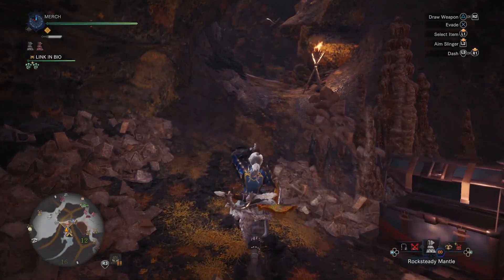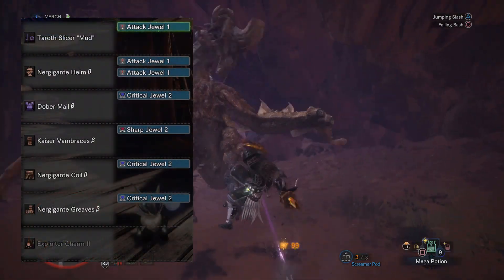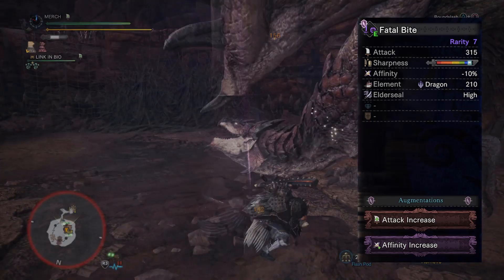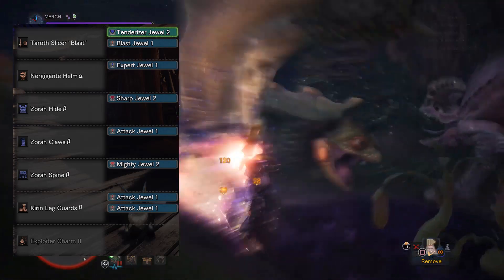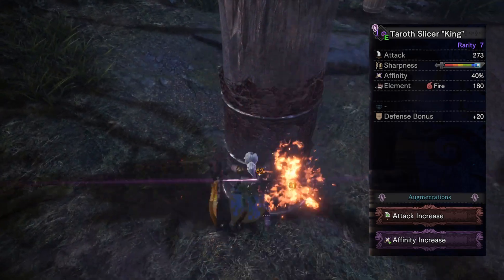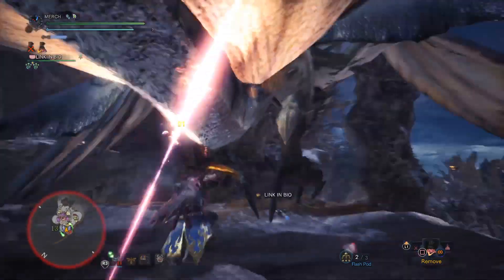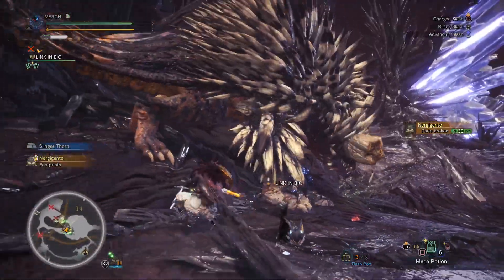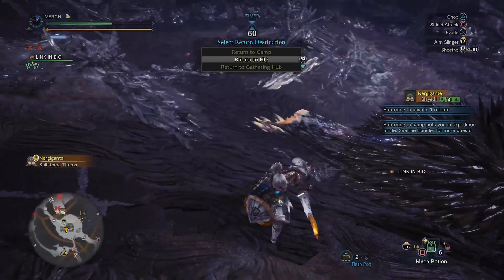*MOST POWERFUL SWORD & SHIELD SETS!* + GIVEAWAY WINNERS! | Monster Hunter: World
Sorry about the barking and a few editing hiccups. I'll do better next time :')